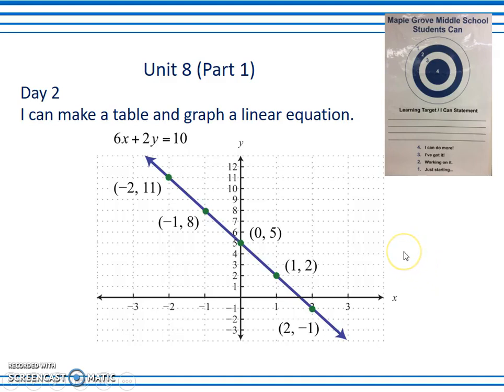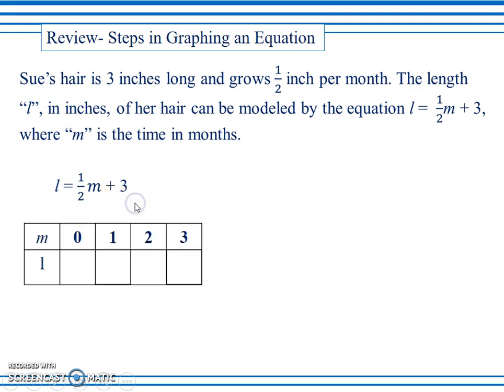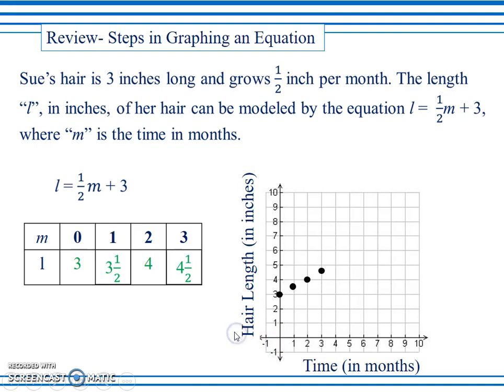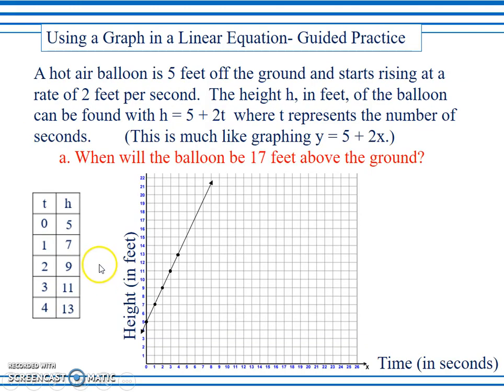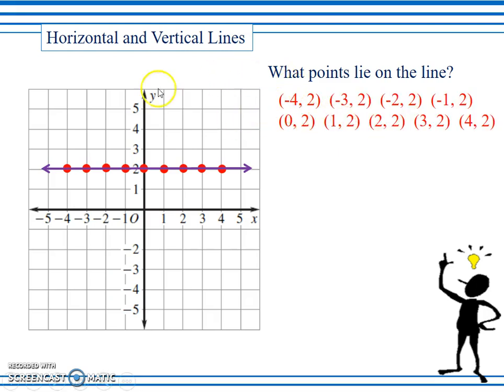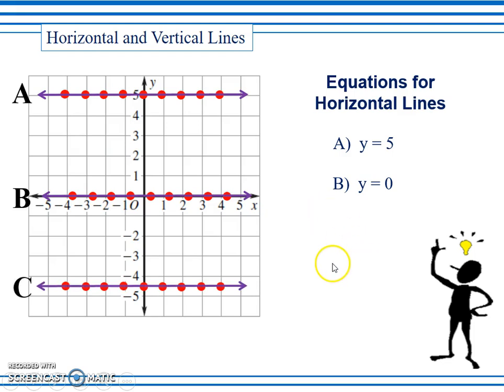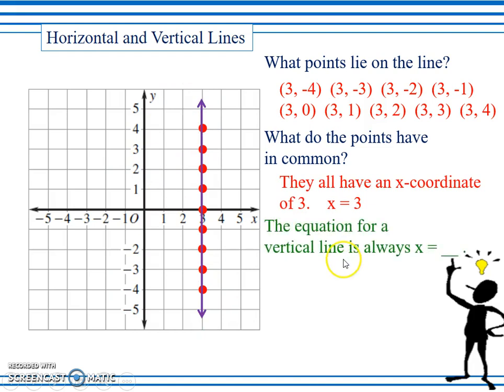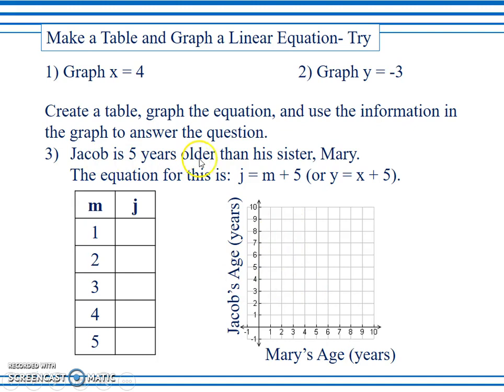LT 8A Day 2 17 18